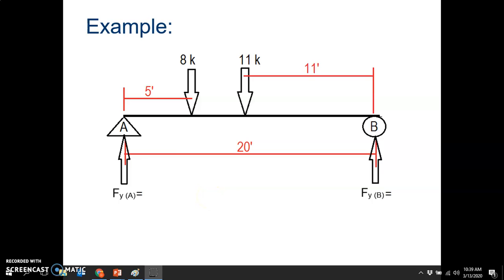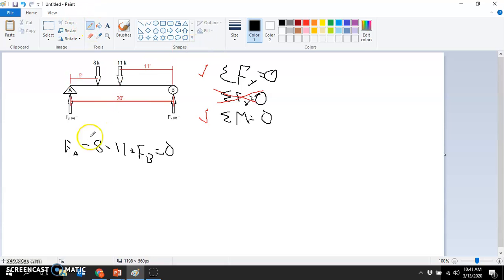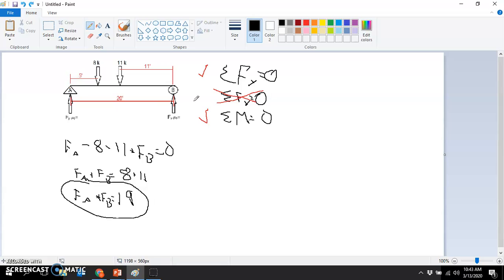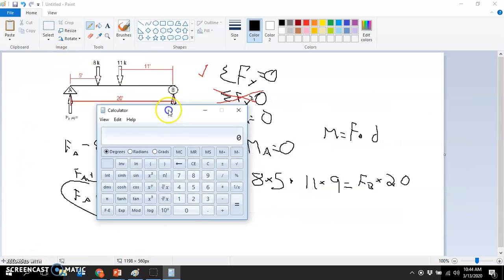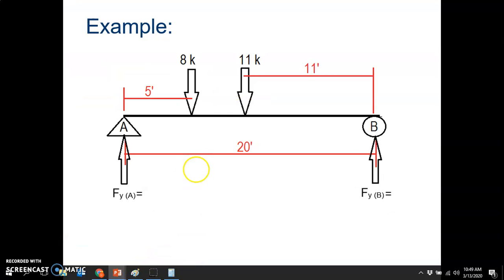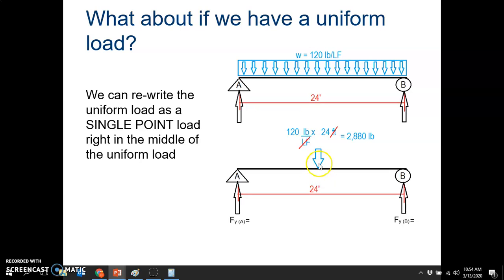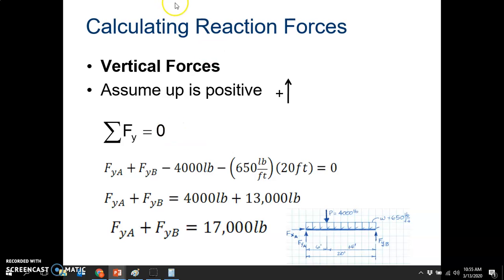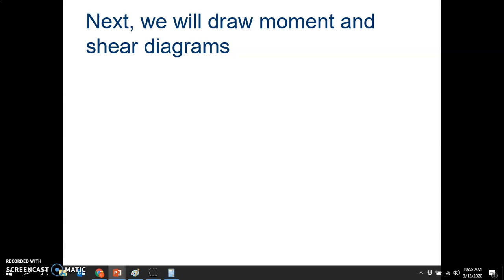Reactionary Forces Examples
Yes I know I said Excel not Paint.